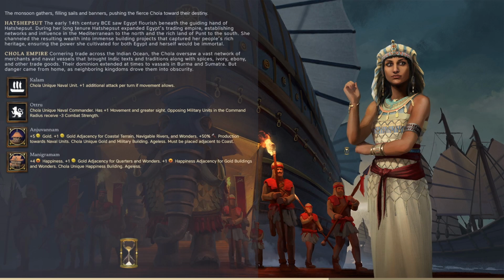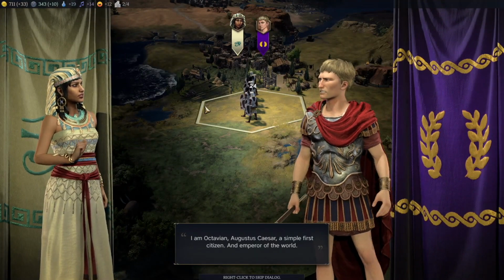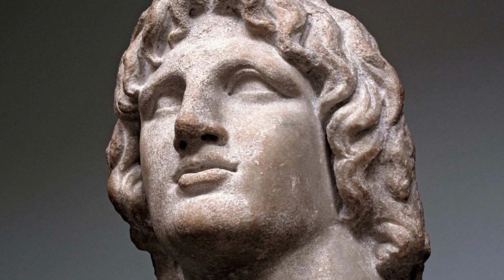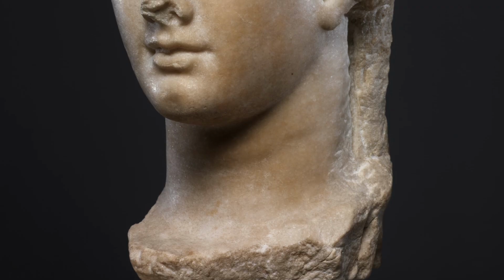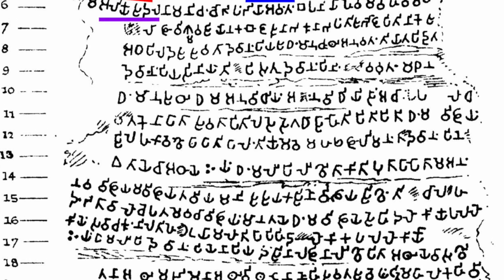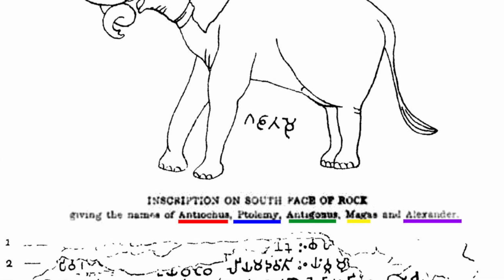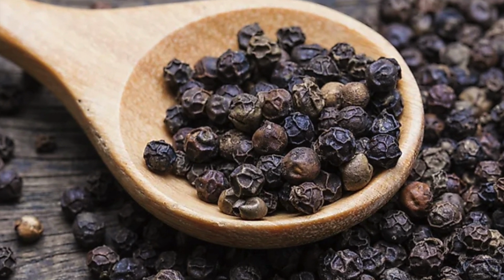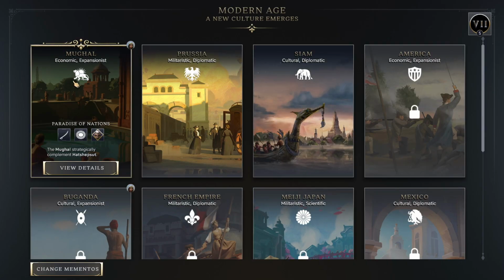The Buddhists of Ancient Egypt (History N' Games)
Were there really Buddhists in Ancient Egypt?? Let's discuss how that's even possible while guiding Hatshepsut through a new age in Civilization VII!